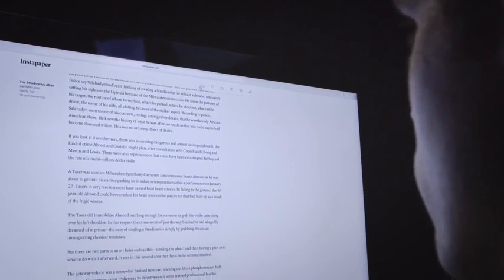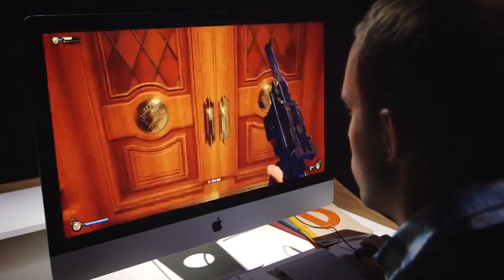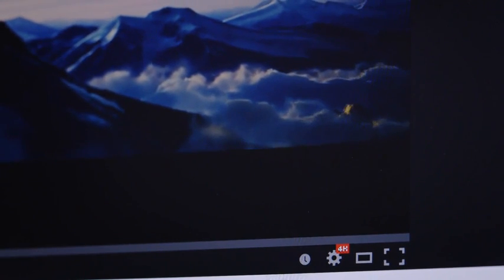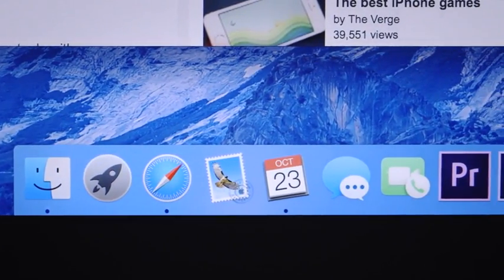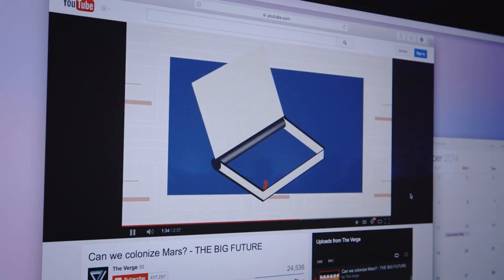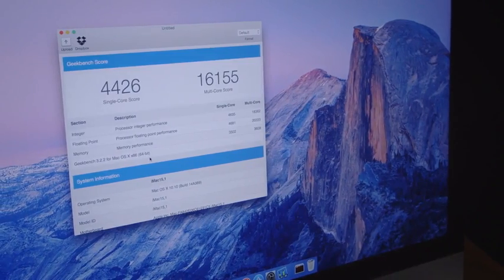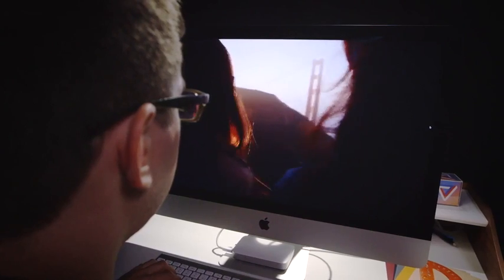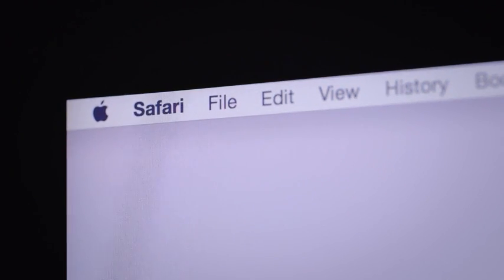Apple iMac with Retina 5K display Computers & Accessories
Apple iMac with Retina 5K display

Max Screen Resolution 5120 x 2880
Memory Speed 1600 MHz
Hard Drive 1 TB